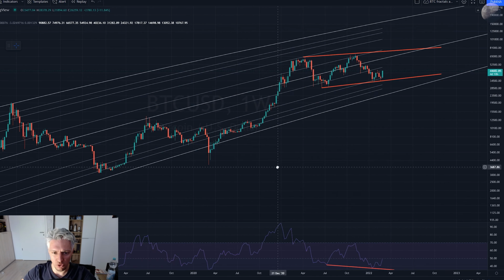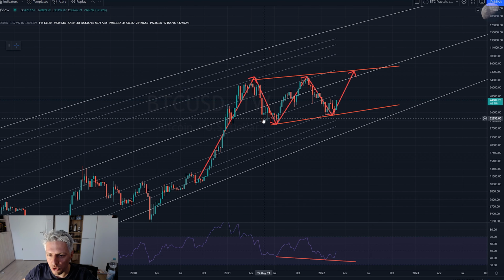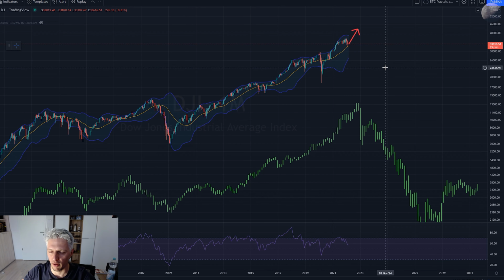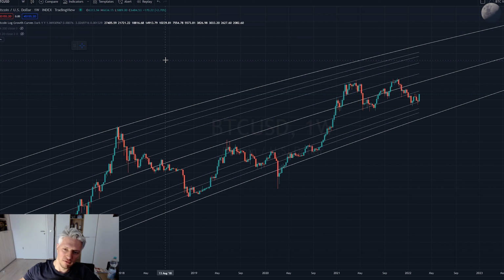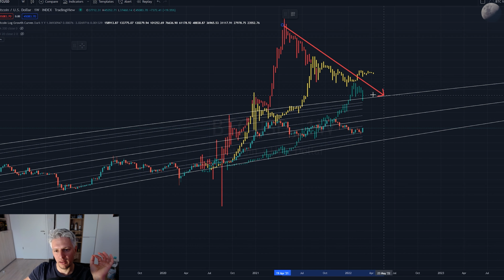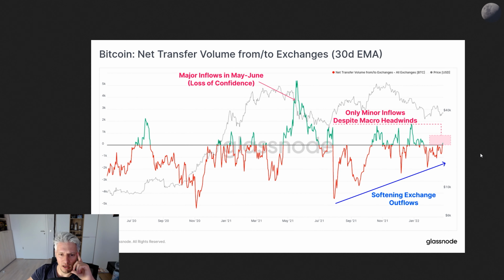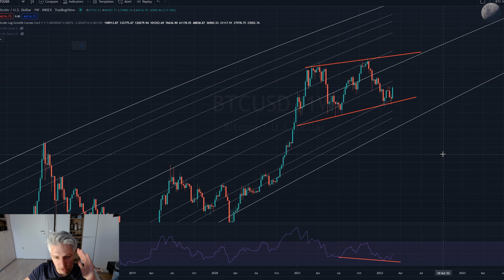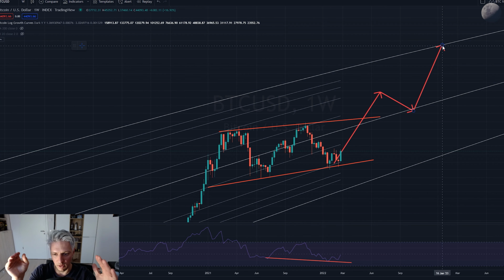Is the Crypto bullmarket really over?